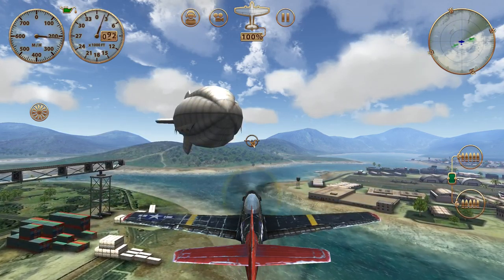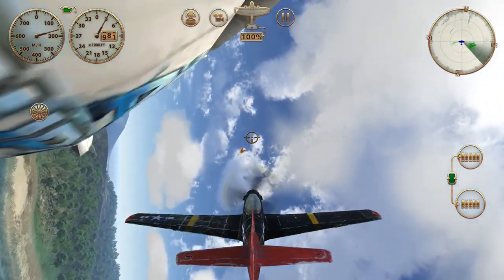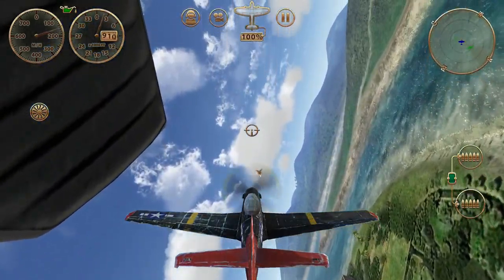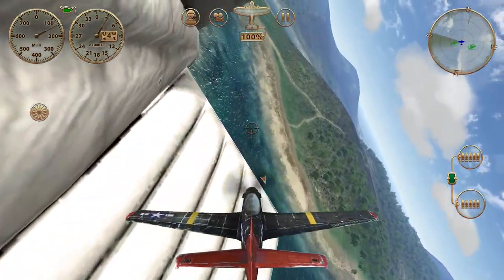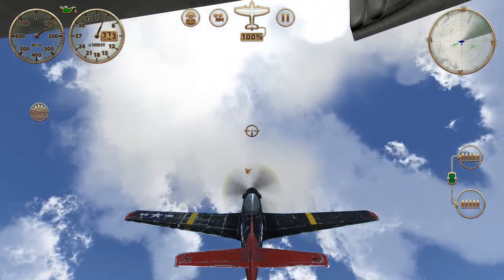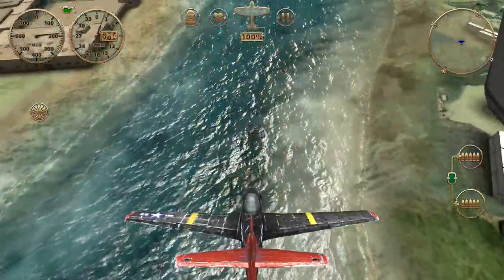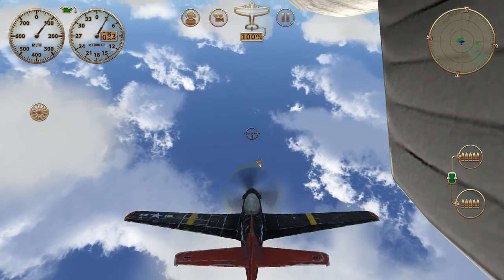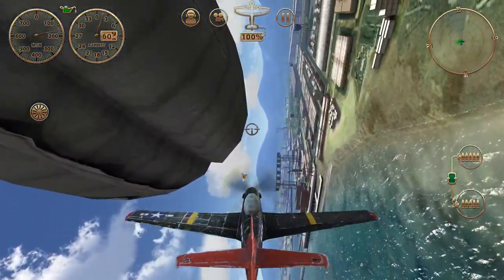Blimp flying part 3 by Adak47 - fins